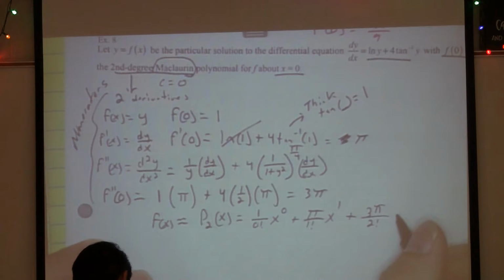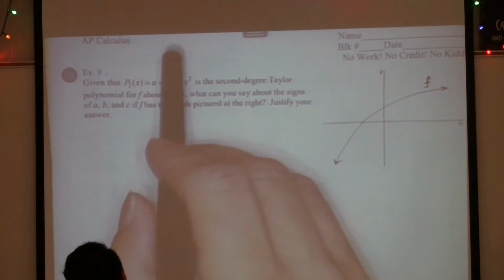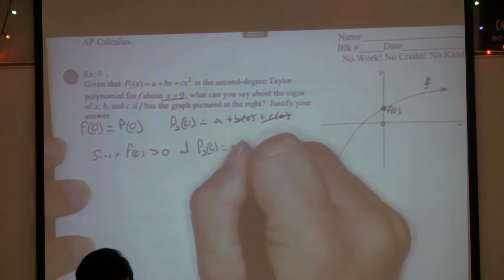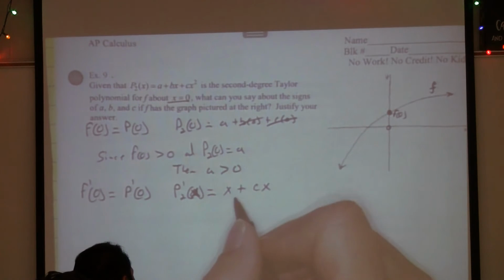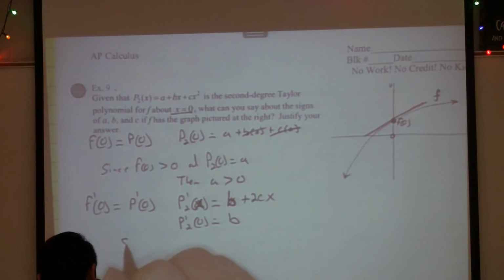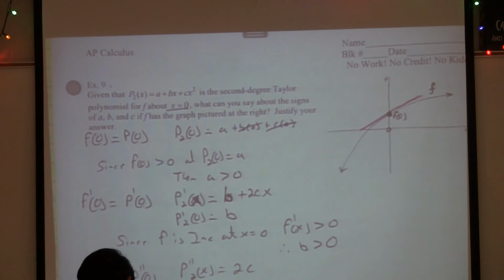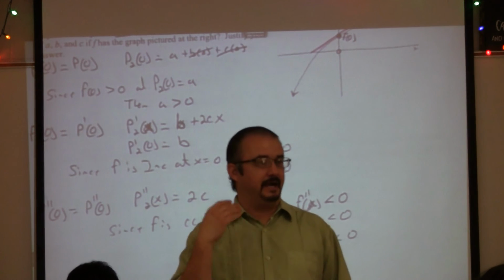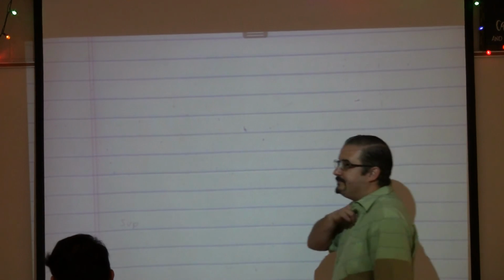12-6-19 Taylor Poly's Cont Day 2 Part 3 of 3